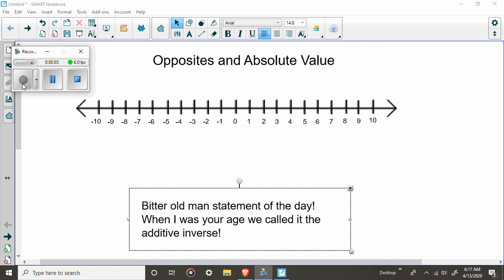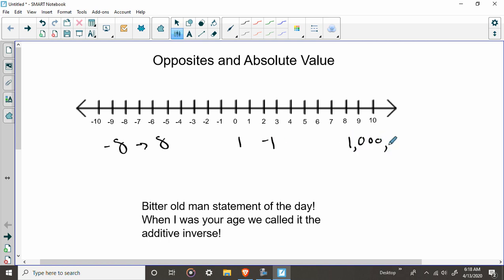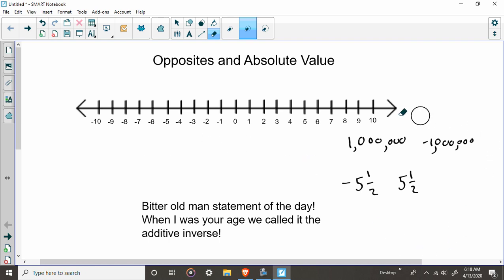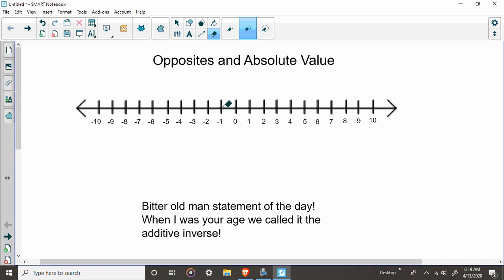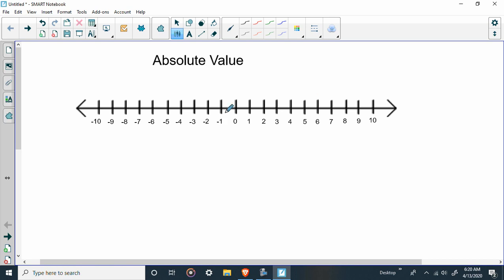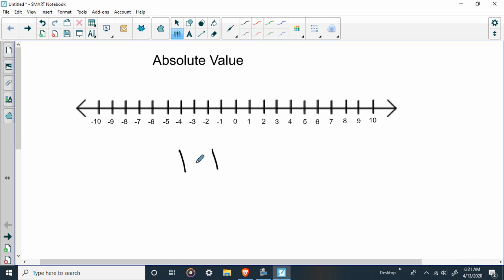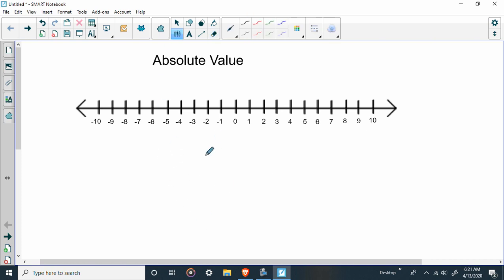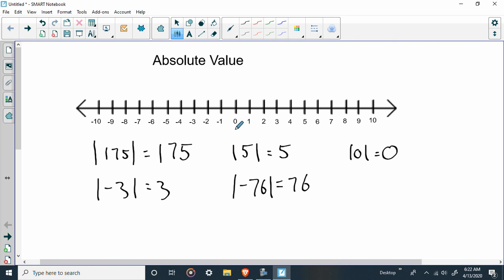Intro to Absolute Value